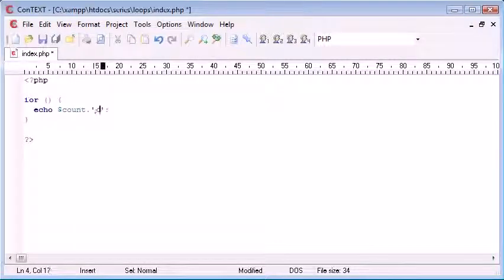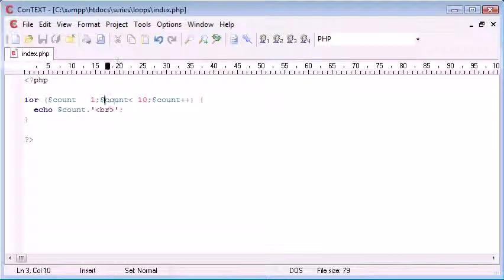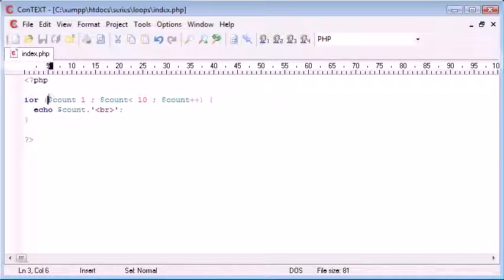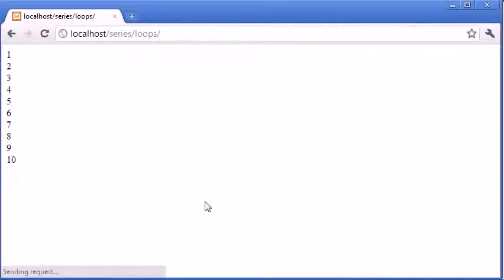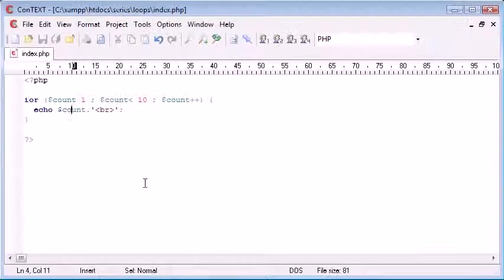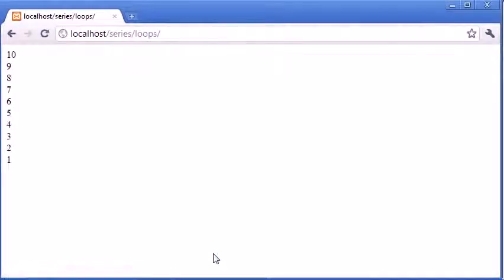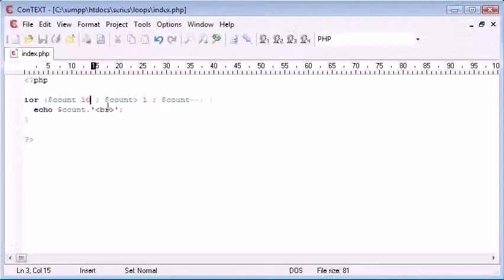Beginner PHP Tutorial 27 for Loop flv